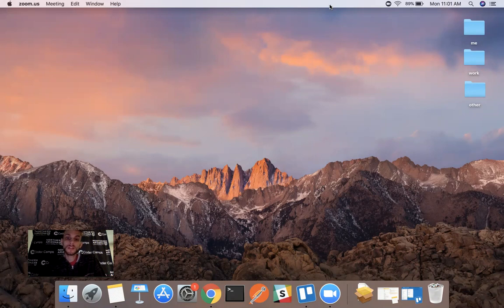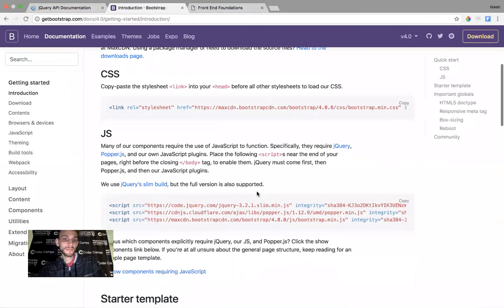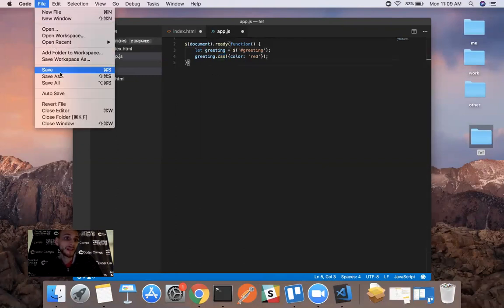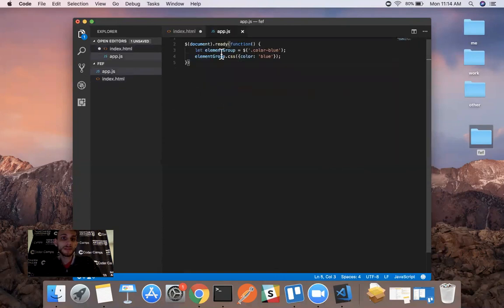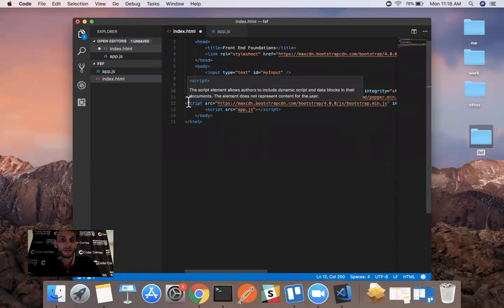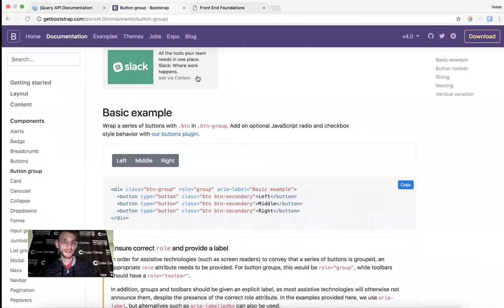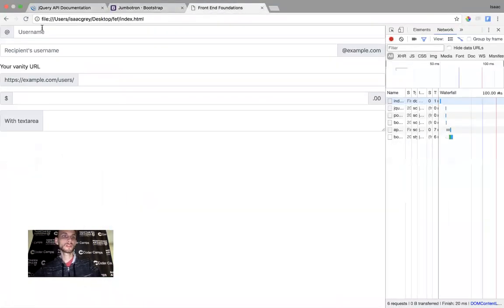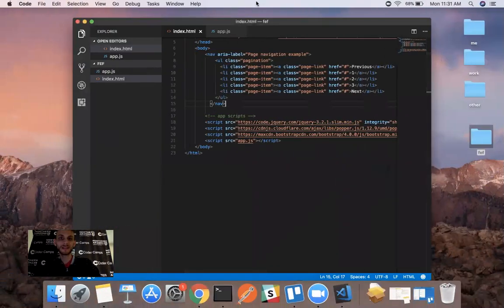Front End Foundations (p2) - 2/5/18